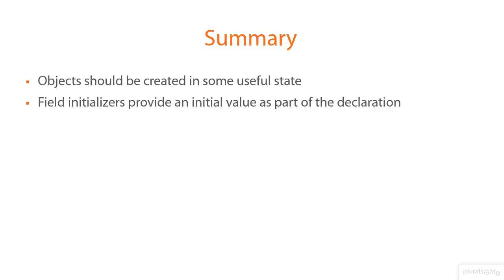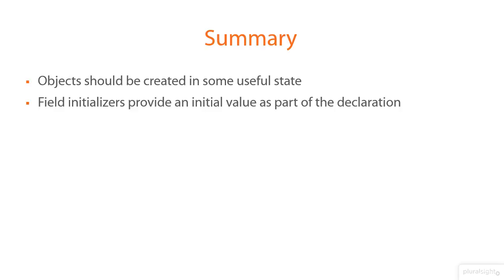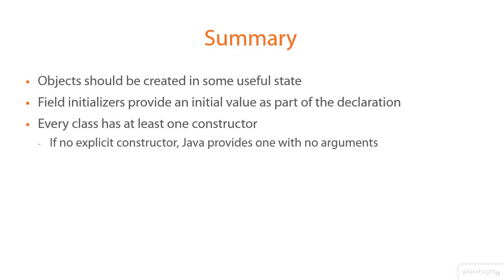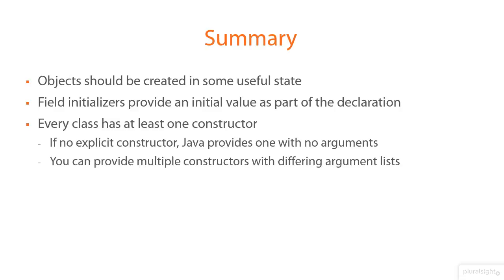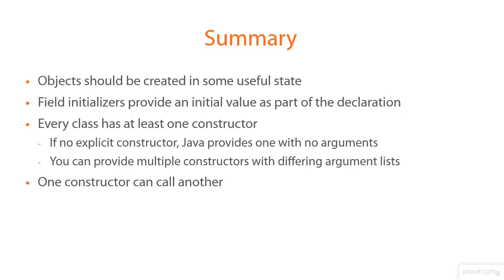06 09 Summary